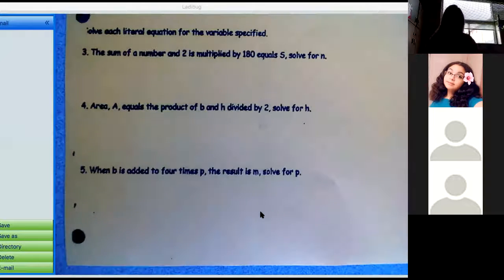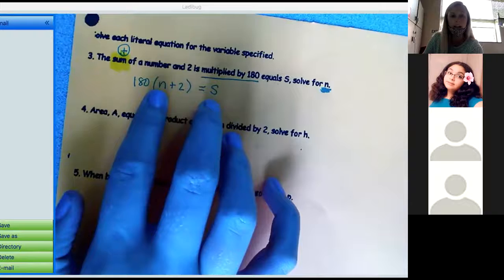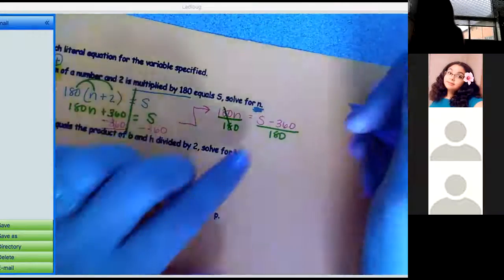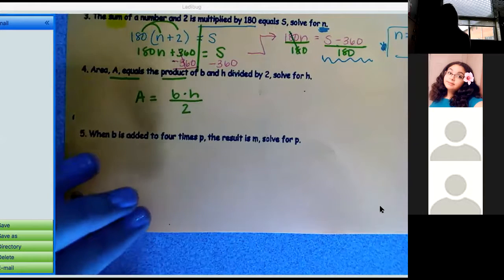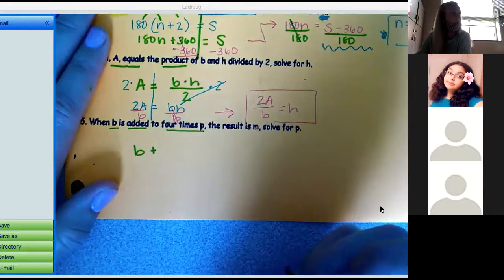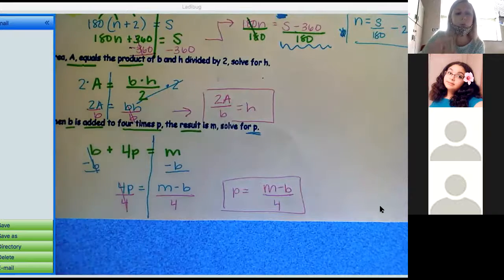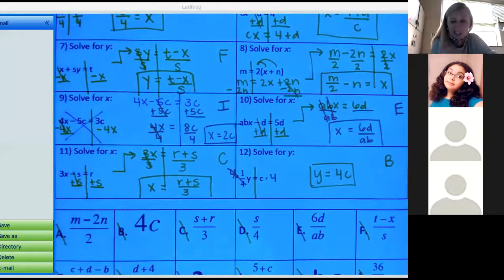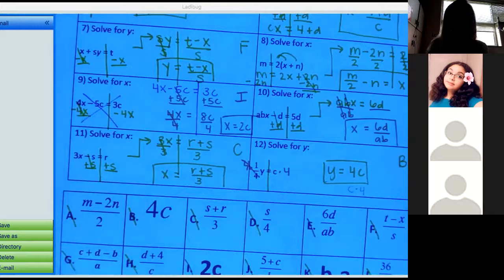Literal EQs and Intro to Word Problems Warm Up Video